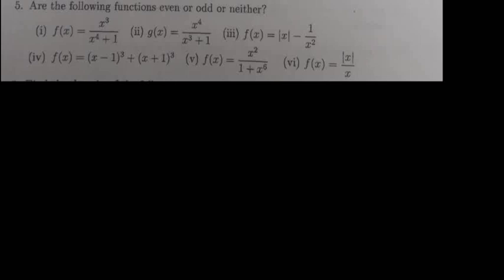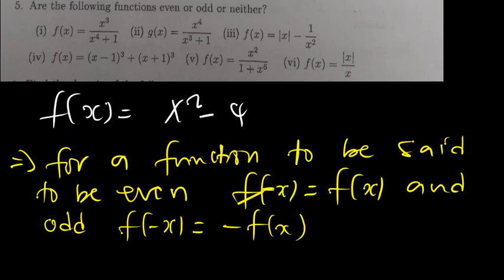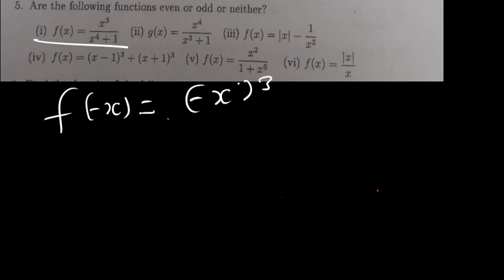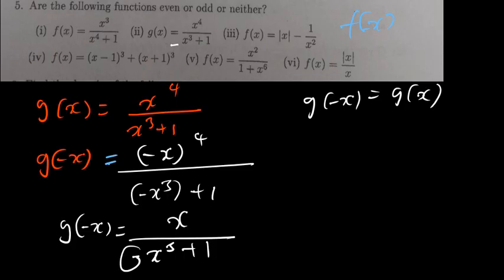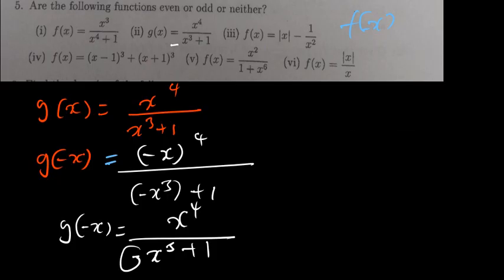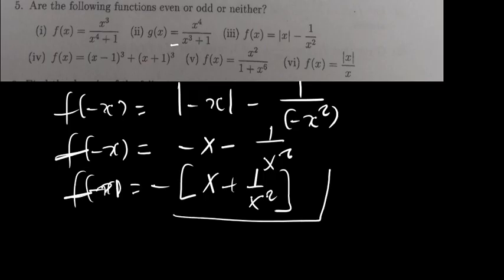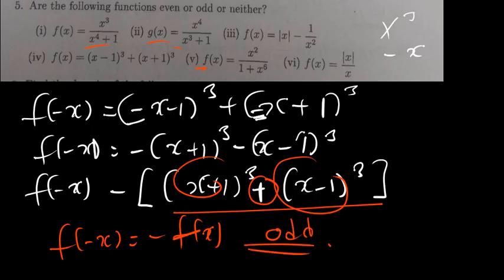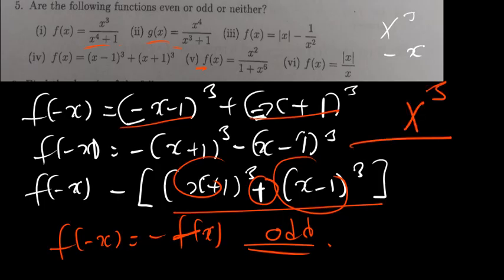How to Determine if a Function is Even or Odd | Math Tutorial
Welcome to our math tutorial on determining whether a function is even or odd!

In this video, we’ll walk you through the simple steps to figure out if a function is even, odd, or neither. We’ll cover:

🔑 The definition of an even function (symmetry over the y-axis)
🔑 The definition of an odd function (symmetry over the origin)
🔑 How to use algebra to test if a function is even or odd
🔑 Examples of both even and odd functions
🔑 Common misconceptions and tips to remember